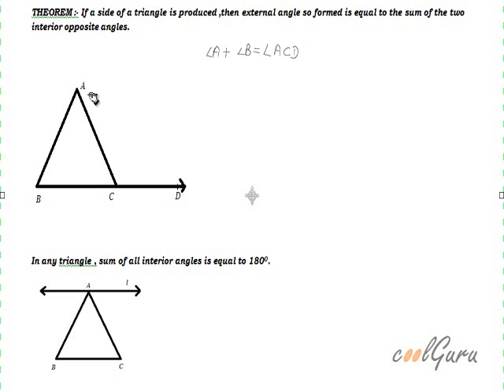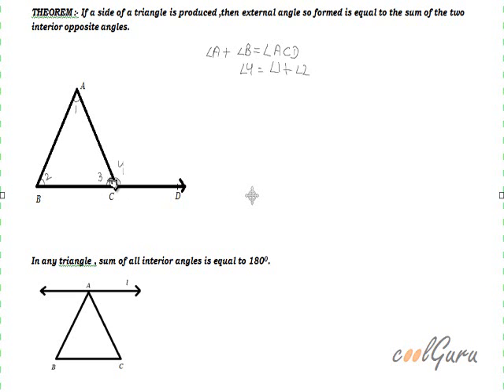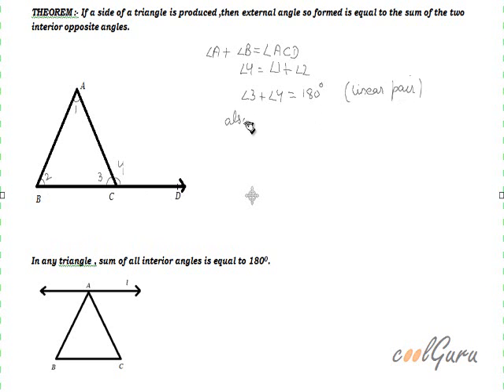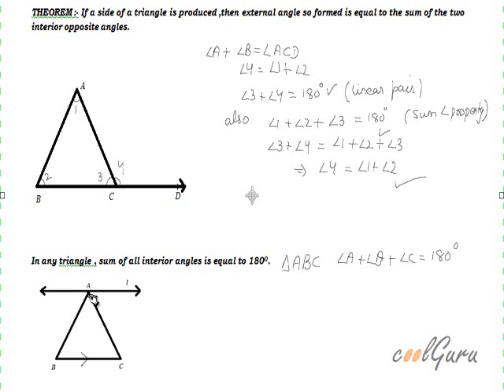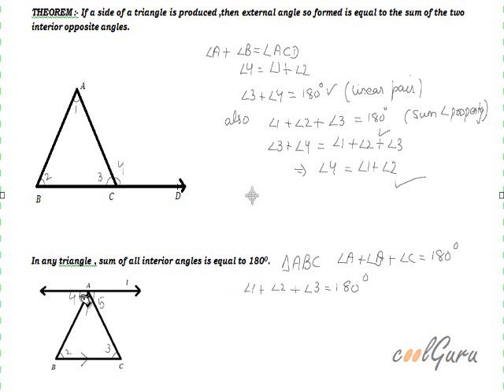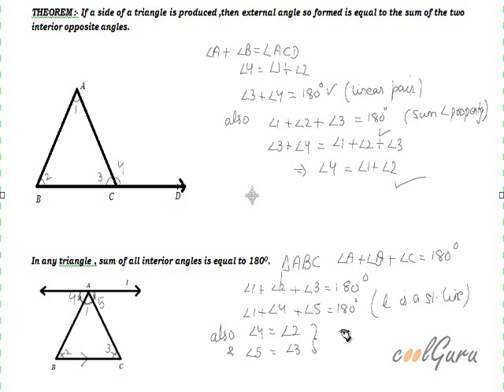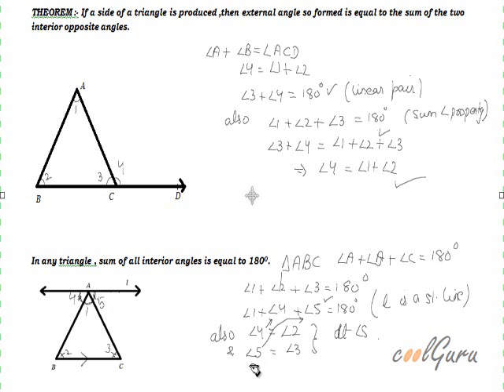9th CBSE; Lines and angles ( 12th); EXTERIOR ANGLE THEOREM AND SUM ANGLE PROPERTY.wmv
Lines  and  angles; Proof of EXTERIOR ANGLE THEOREM AND SUM ANGLE PROPERTY OF TRIANGLE.